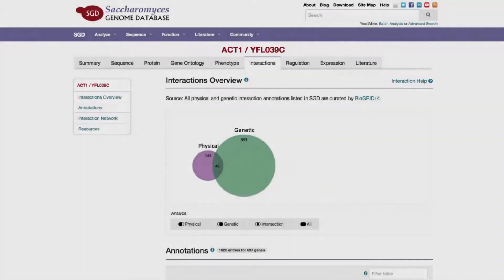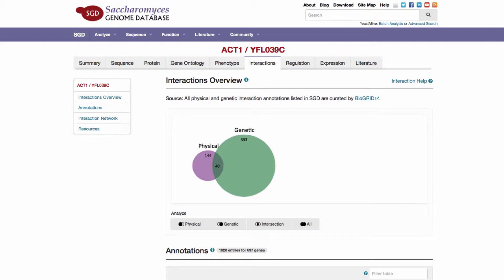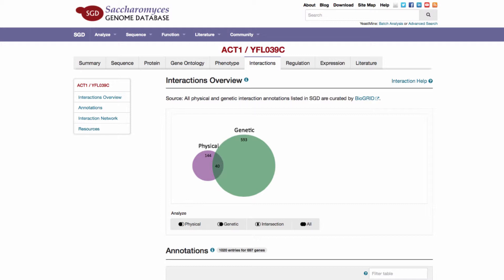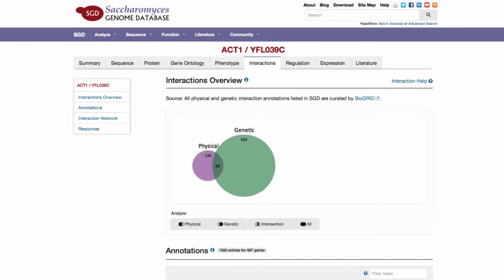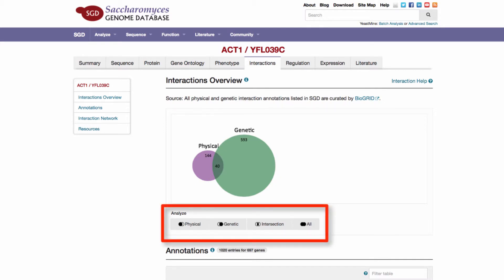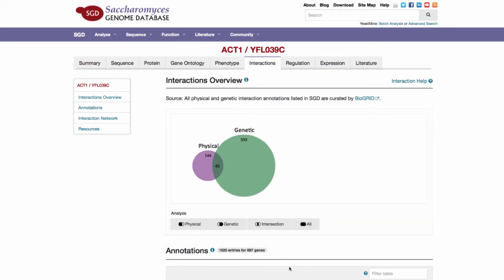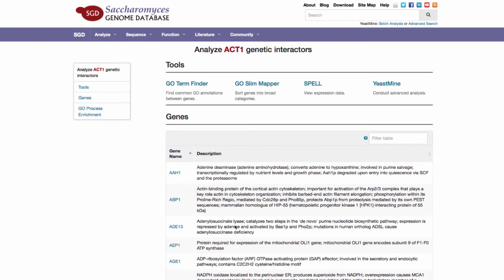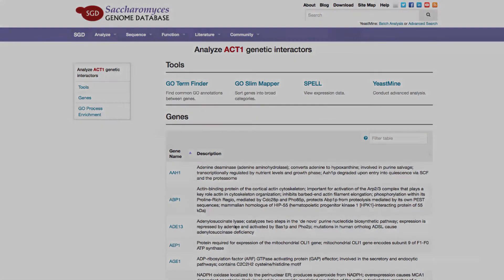SGD Help: Interactions Overview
The Interactions page presents detailed information about genetic and physical interactions for a particular gene and gene product, along with references for each observation. In this video we will focus on the Interactions Overview section. The overlap of physical and genetic interaction annotations are summarized in a Venn diagram.